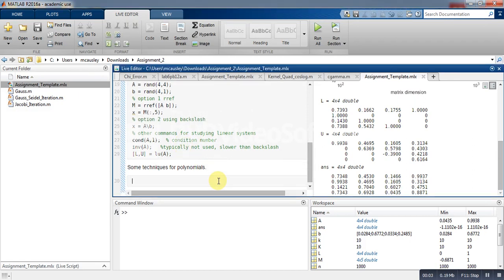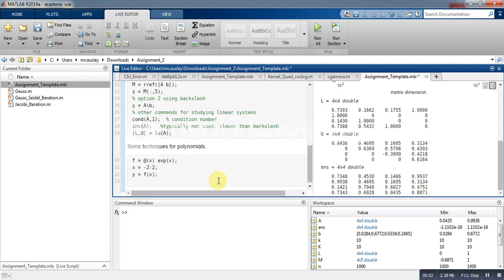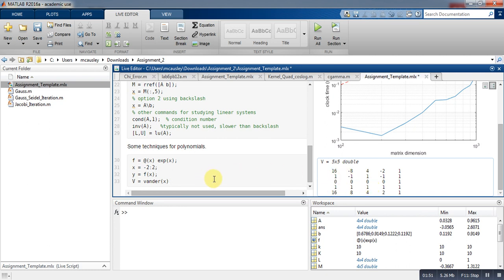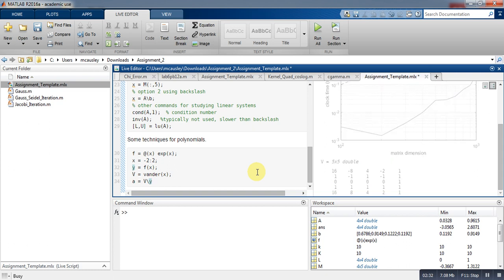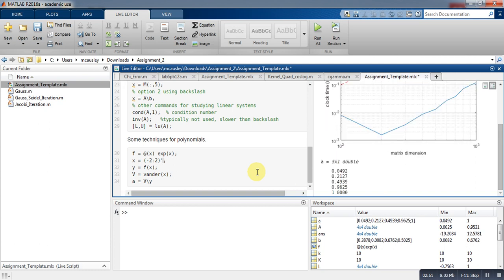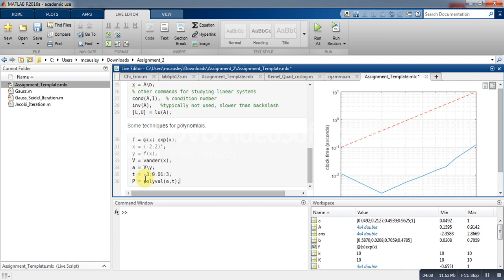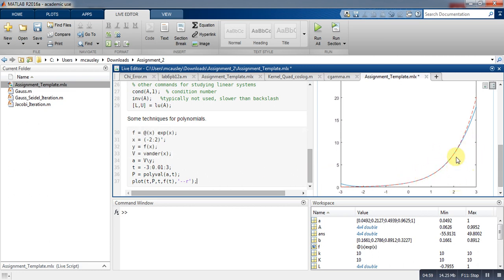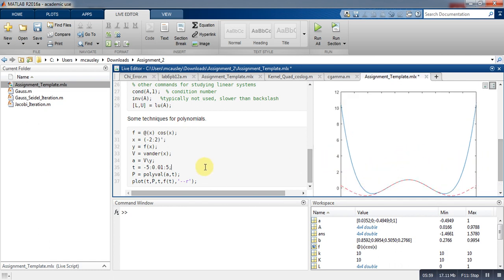Matlab Intro Polynomials